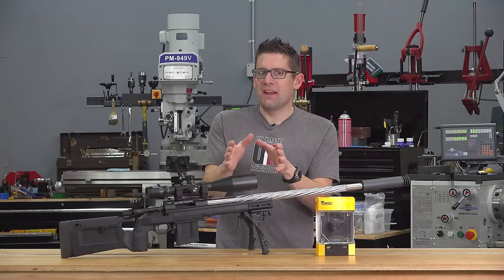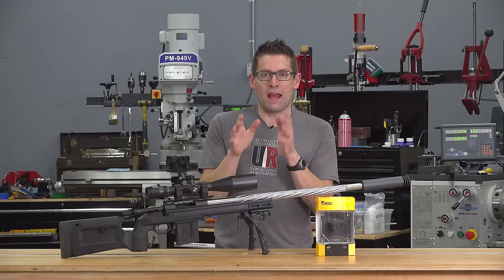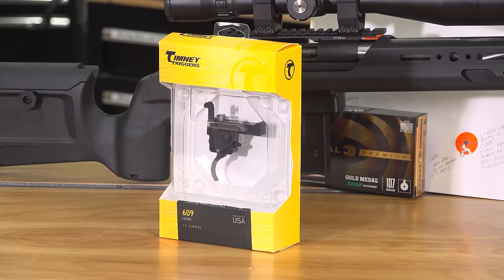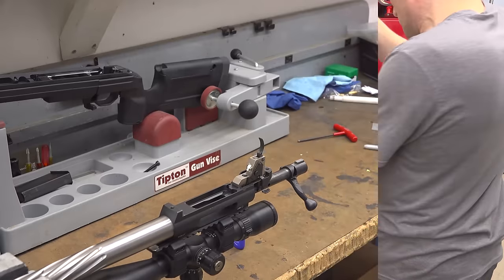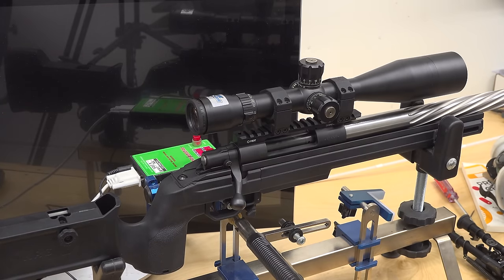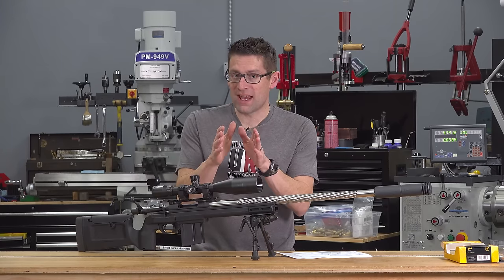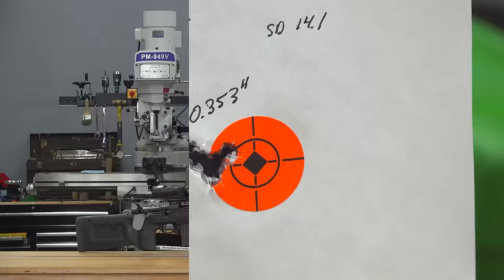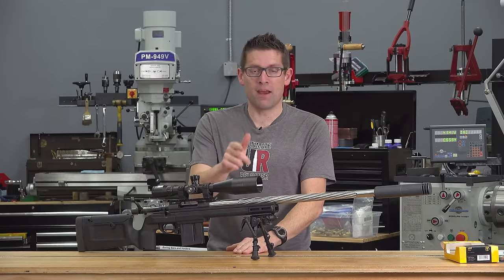Timney HOWA 1500 Trigger Upgrade: Install, TriggerScan, Shooting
I consider the trigger to be one of the most important parts of a precision rifle. For me, the dynamics of the trigger have a huge effect on how consistently I can shoot a rifle, espeically when that rifle isn’t “locked down” in a bench rest. Recently I performed a rebuild on a HOWA 1500 I was having trouble with, and there was one thing left to address: the trigger. In this story I’ll walk through the process of installing and fine-tuning a Timney 609 drop-in trigger upgrade for the HOWA 1500 in that rifle.

Ultimate Reloader LLC / gavintoobe Material Connection Notice:

The following Ultimate Reloader partners are featured in this video:
- Timney Trigger
- HOWA